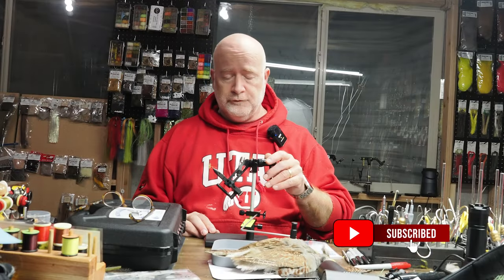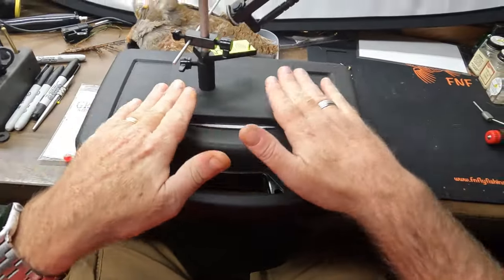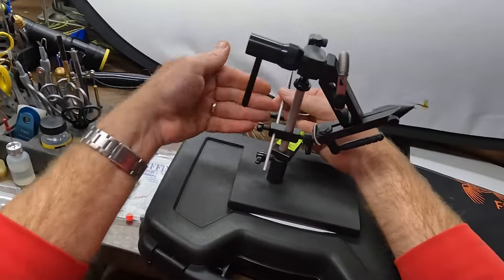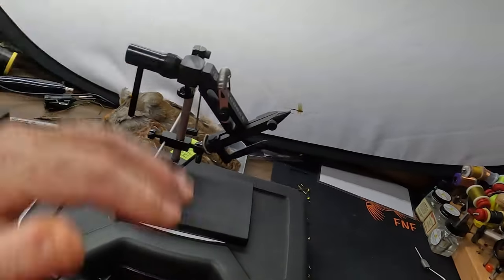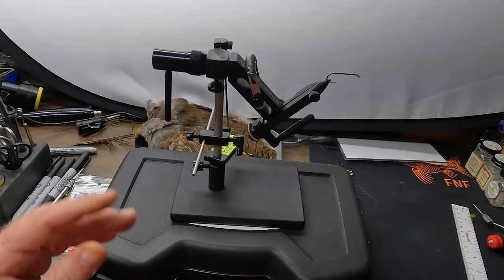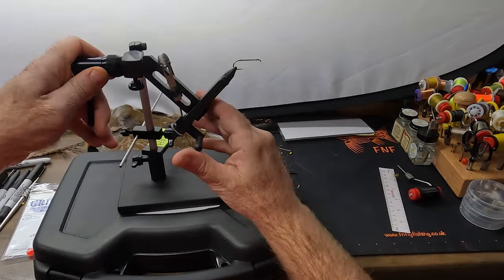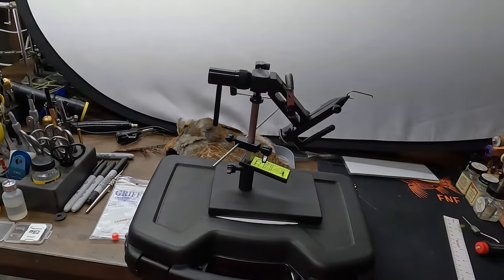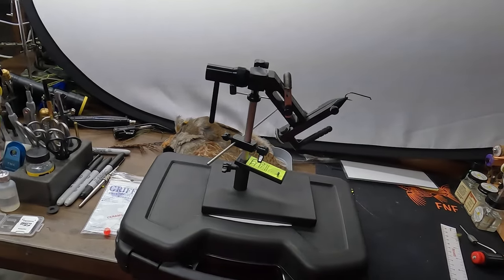Montana Mongoose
Griffin gave me the chance to try out their Montana Mongoose vise.  This is an initial review of their product.  The vise is a mid-range vise and will cost you between $210 to $240ish.

So, if you want to step up to a vise with a bit more functionality, this one may be for you.  Griffin sends it in a convenient carrying case, and I loved that it comes with both a pedestal base and a clamp base.  They've also thrown in the bobbin cradle, a bobbin, and a bobbin threader.  Often, I have to purchase these separately.

It is a rotating vise which may be a step up for some who may be tying on a stationary vise.  The adjustments are very user friendly, and you don't have to carry an Allen wrench with you everywhere you go.  The material spring is completely adjustable, and you can fairly easily tip the head of the vise up and down.

What I often refer to as a vise being in-line - the Mongoose fits the bill.  Basically, as you rotate the vise with a hook in the jaw, the hook shank rotates on its axis, rather than bobbing up and down as you rotate.  This can be very important when tying on material like a hackle - or really anything you might be wrapping around the hook shank.  The jaws can easily handle hooks as big at size 6 or 8 and go as small as sizes 24 to 28.  The adjustment for this "in-line" is very user friendly - loosening with a thumb screw rather than an Allen wrench.

In terms of a few negatives, there isn't a lot of open space under the vice jaws, so it can get a little crowded.  More importantly, many of the components you will use frequently are plastic rather than metal.  I've only used the vise for a few weeks, and nothing plastic has broken.  I just don't know how durable the vise might be in the long run.  I wish they had used metal - but then the vice would likely be more costly.

Overall, this is a nice vise with much of the additional features commonly found on more expensive vise.  If you tie a lot, you may want to be careful with the plastic components.  I hope this is helpful - and THANK YOU Griffin for giving me the chance to learn more about the Montana Mongoose and to put it to good work!